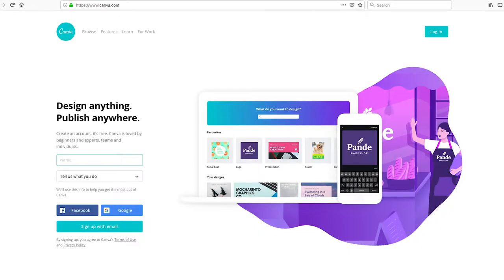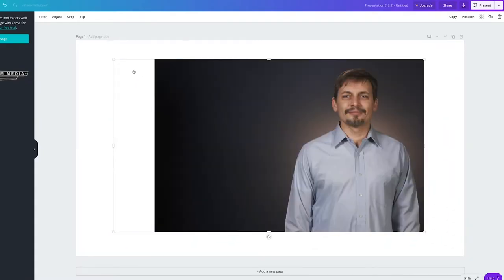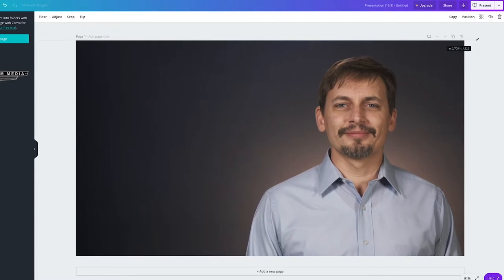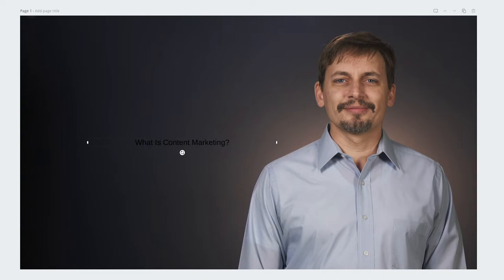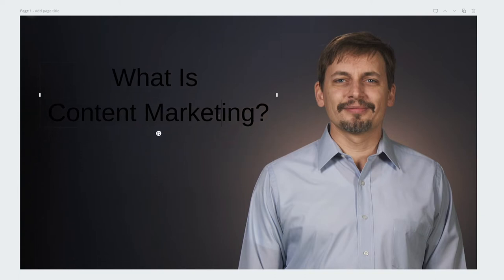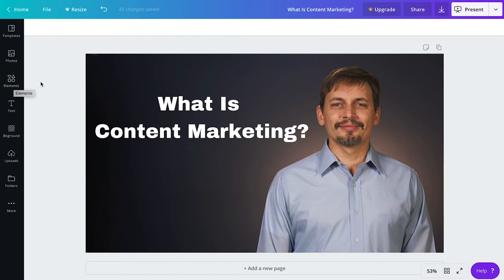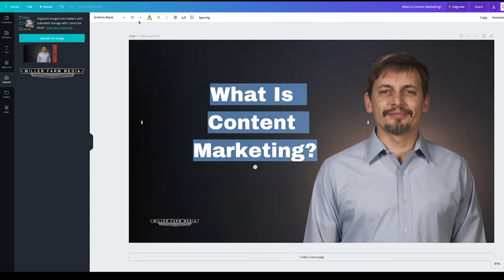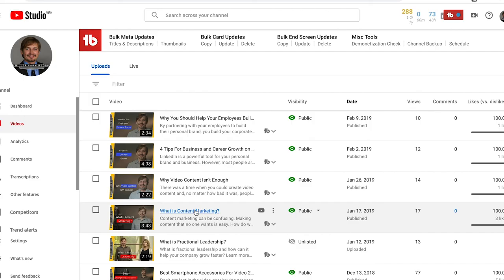How to Make a Custom YouTube Thumbnail - 2019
Learn how to make custom thumbnails for your YouTube videos with free photo editing software in this easy to follow tutorial.